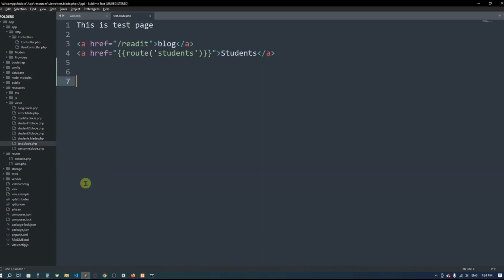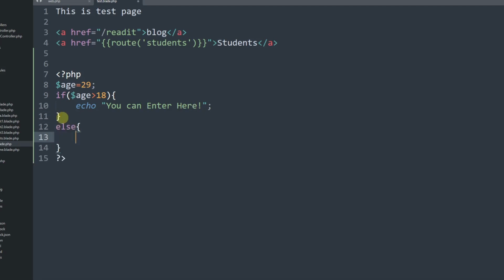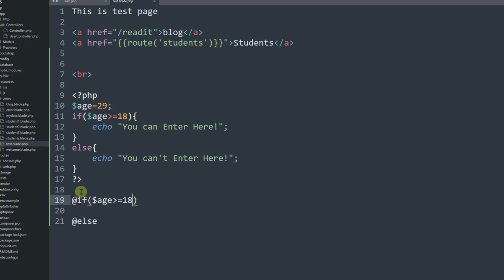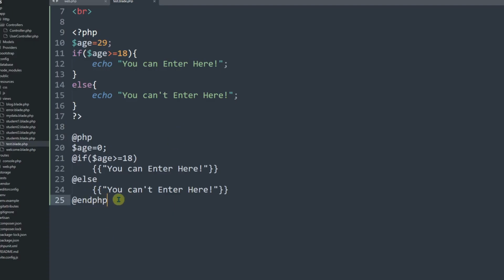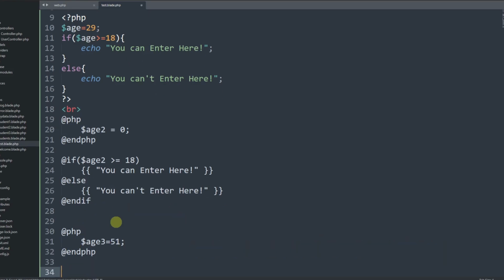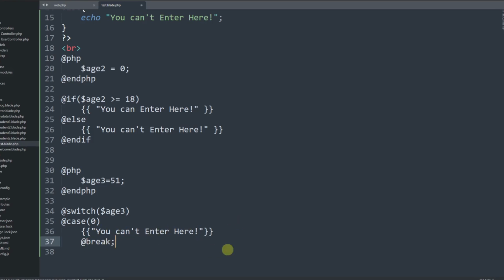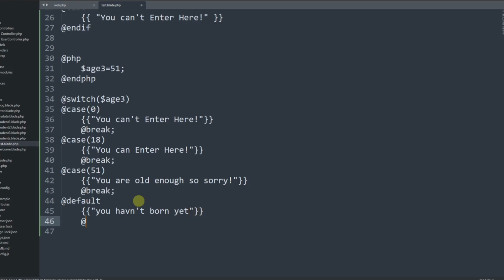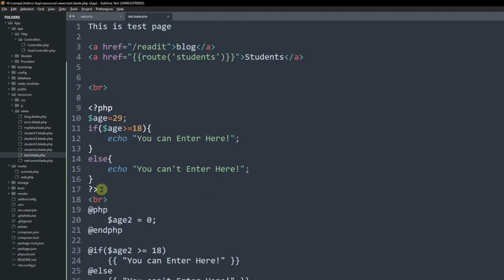#12 Laravel Blade Conditional Statements Explained | if, elseif, switch statement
Want to add logic to your Laravel views? In this tutorial, you’ll learn how to use conditional statements in Laravel Blade templates to control the flow of your HTML rendering based on dynamic data.

📌 In this video, you’ll learn:

    How to use @if, @elseif, @else in Blade

    The purpose of @unless in Blade

    Checking variables with @isset and @empty

    Nesting conditional statements

    Real-world use cases like showing/hiding content conditionally

    Clean and readable Blade syntax tips

✅ This video is perfect for Laravel beginners who want to write smart, dynamic, and organized views using Blade.